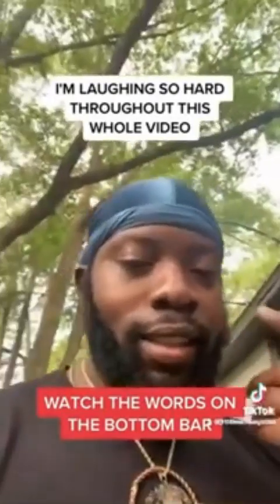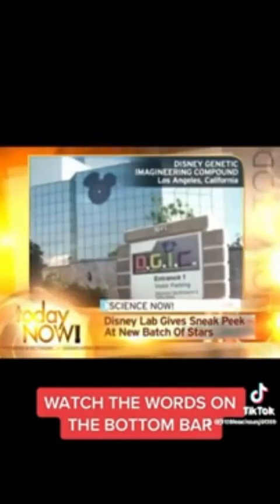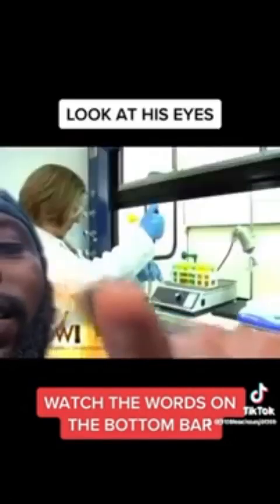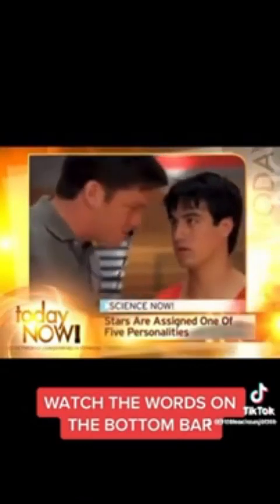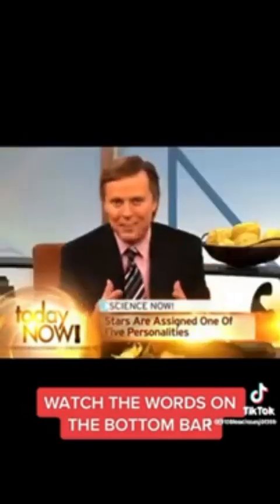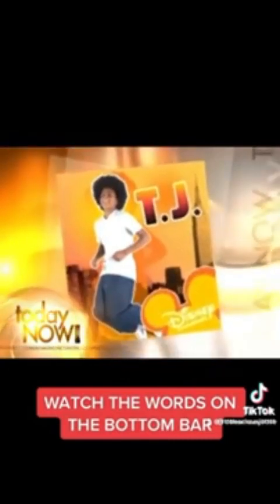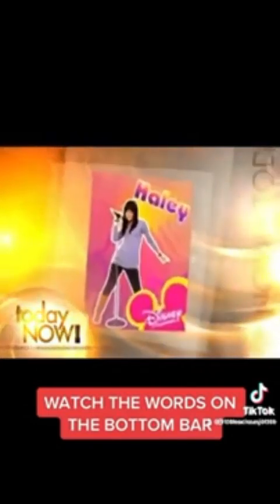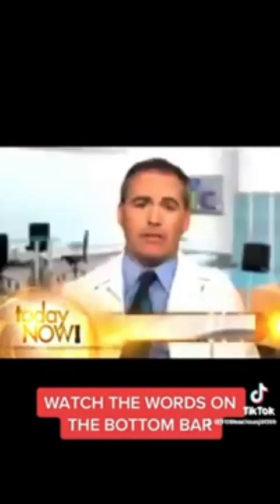Disney lab Creating New batch of stars.... LITERALLY ‼️